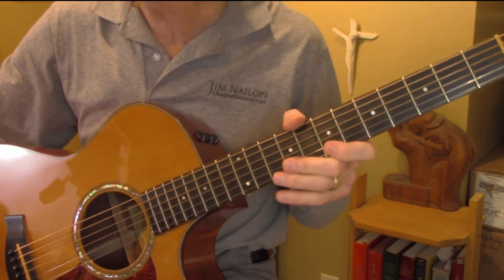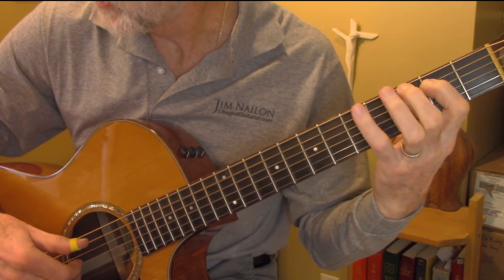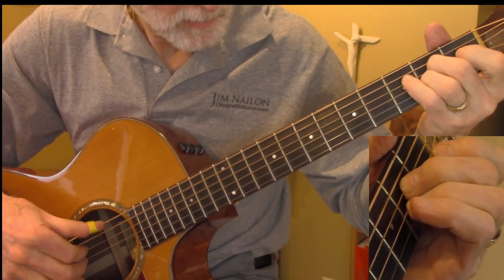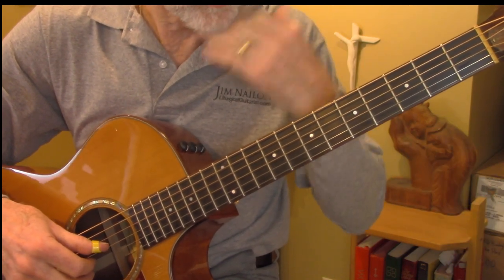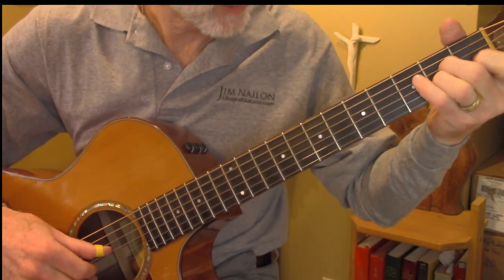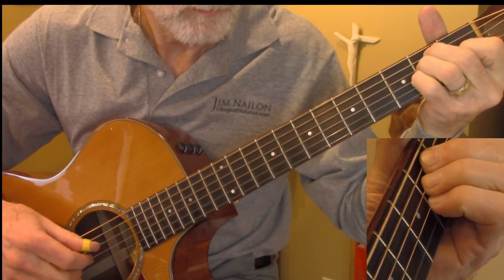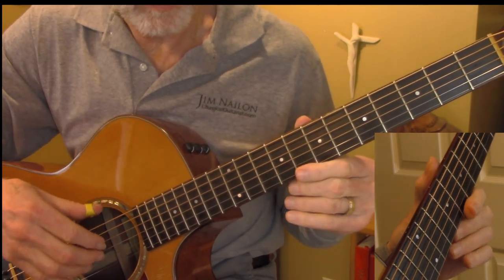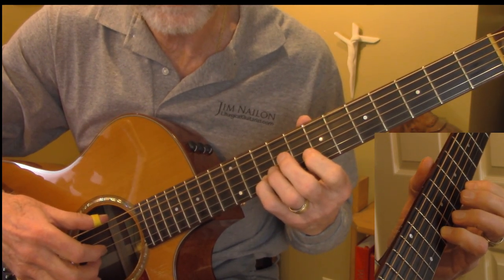Parce Domine: LGH Lsn 6